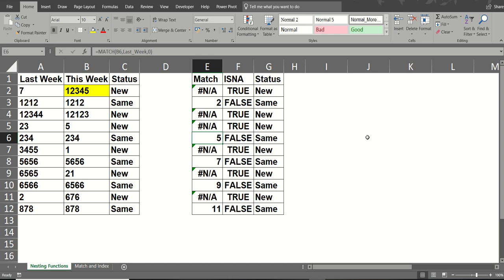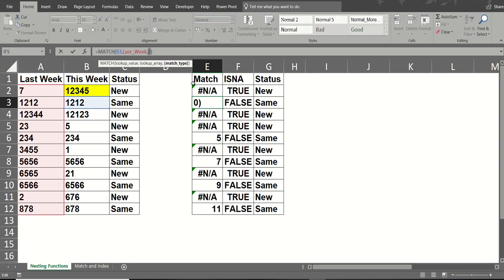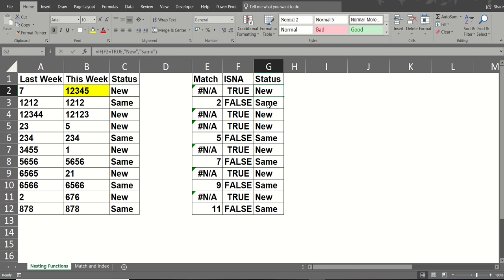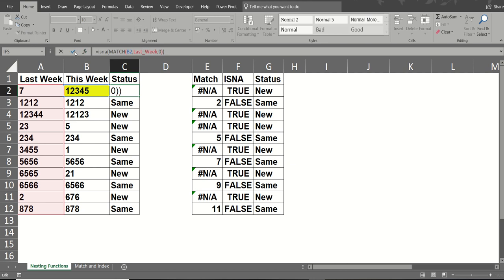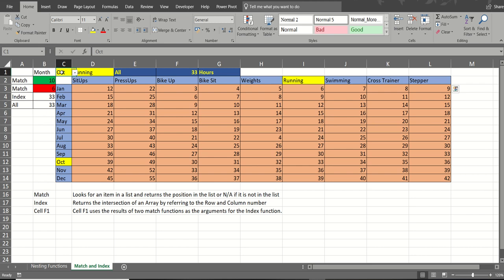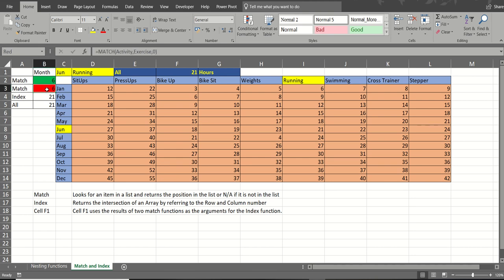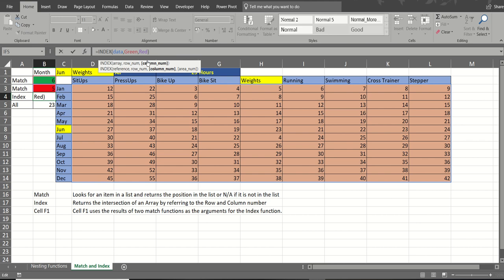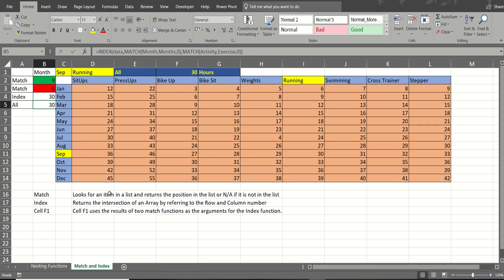Improve Excel Skills: ISNA, IF, and Index Tutorial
This tutorial explains how to use the Match function to see if a number appears in a list or not.  The video explains how to use the ISNA function and the IF function to display New number or Same rather than just N/A .  The second part of the video demonstrates how to use the match function with the Index function to provide dynamic intersection from a data list. Match and Index work together to provide a dynamic lookup.  Vlookup refers to the first column in a data set.  Match and Index can refer to any column not just the first